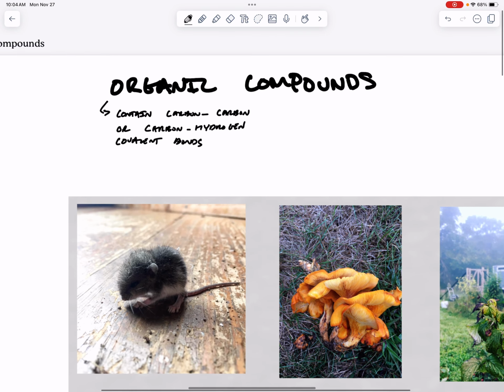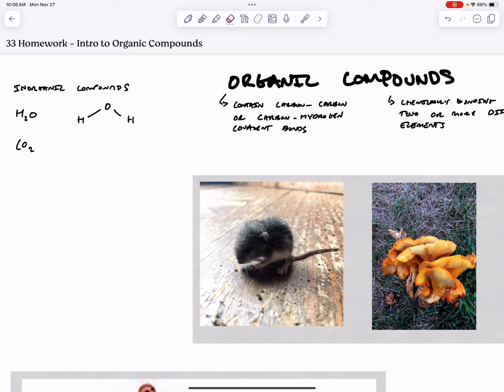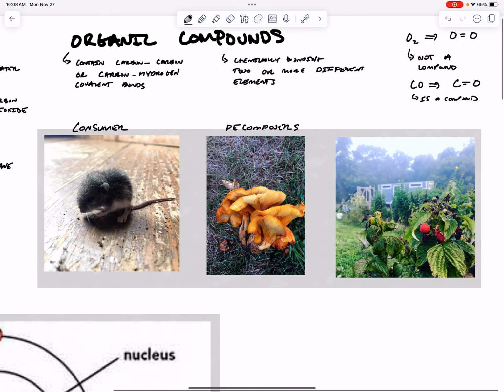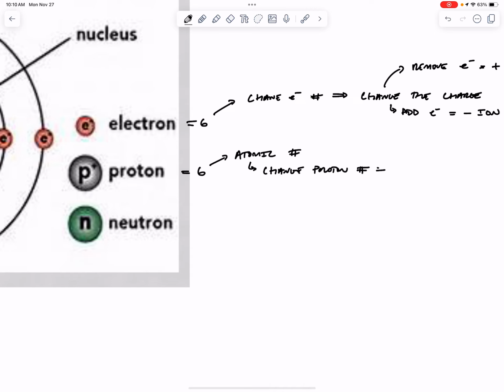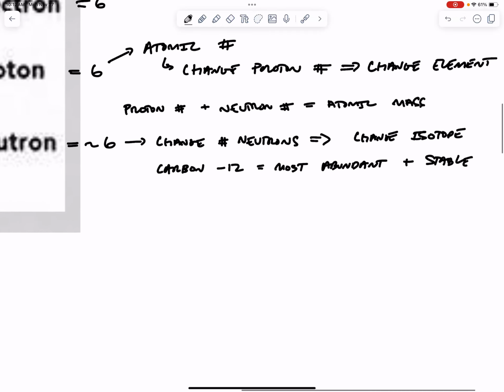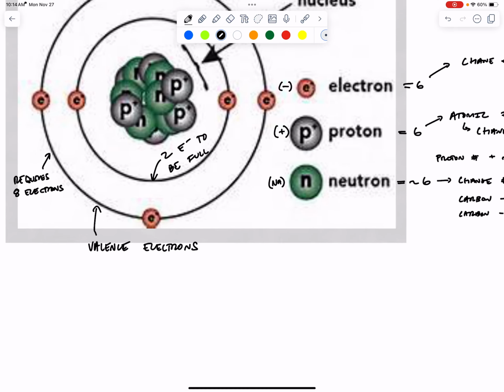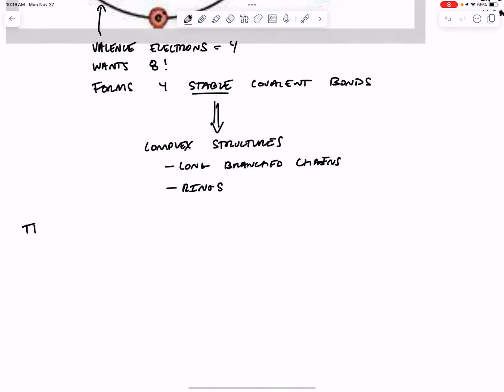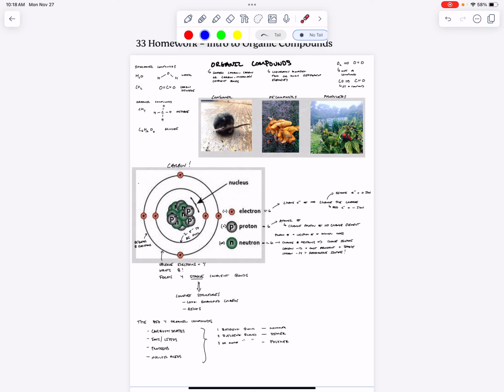Intro to Organic Compounds